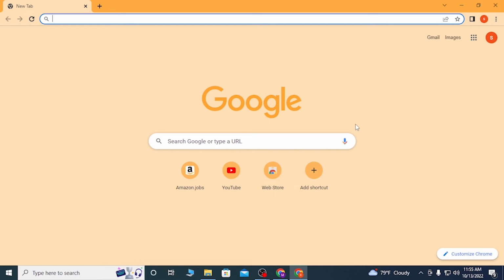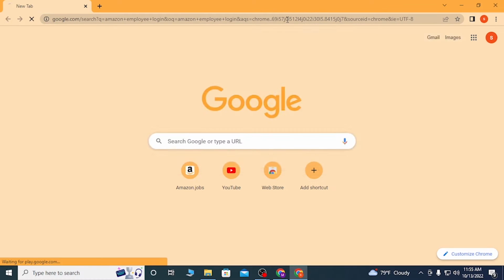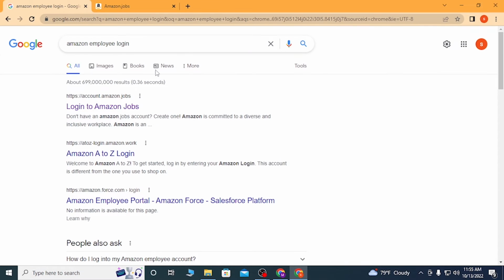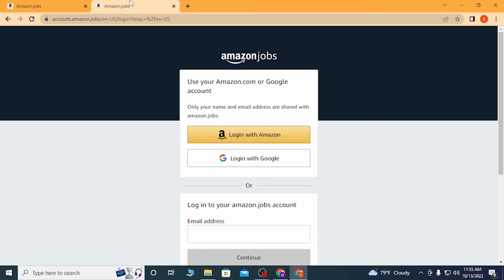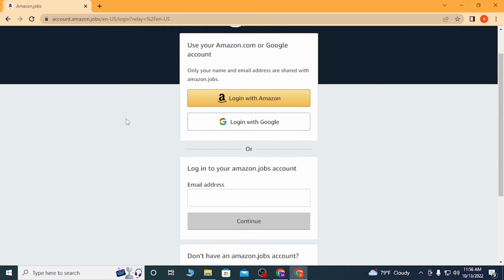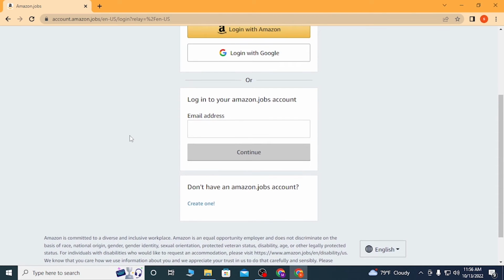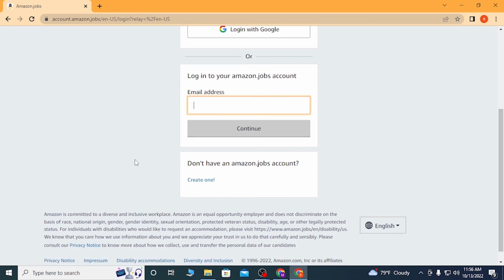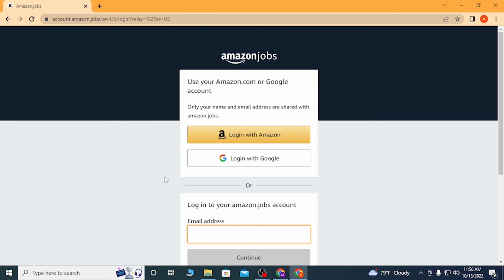How to Login Amazon Employee Account | Amazon Employees Login Portal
In this video, we will guide you on how to log in to your Amazon Employee Account using the Amazon Employees Login Portal. If you're an Amazon employee, you need to have an account to access various resources and benefits offered by the company. Follow these step-by-step instructions to access your account quickly and easily.

Step 1: Open your web browser and go to the Amazon Employees Login Portal.
Step 3: Click on the "Sign-In" button.
Step 4: You will be directed to your Amazon Employee Account Dashboard, where you can access your work-related resources and benefits.

Make sure to keep your login credentials safe and secure. If you face any issues logging in, contact your Amazon HR representative for assistance.